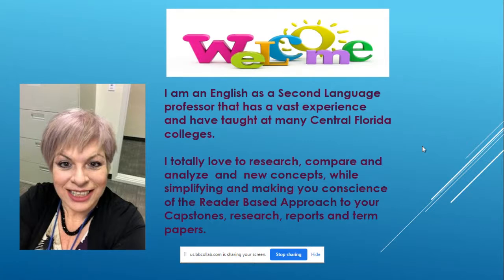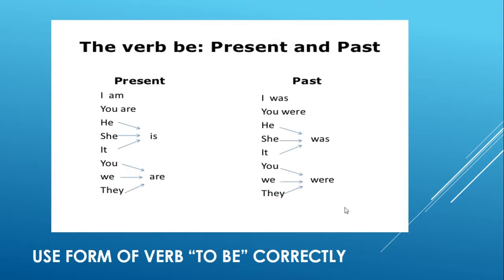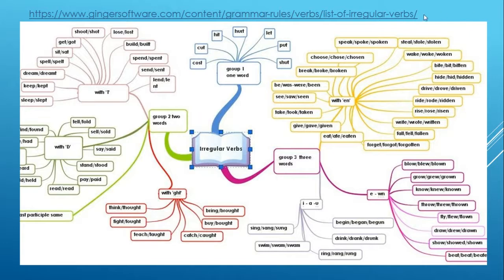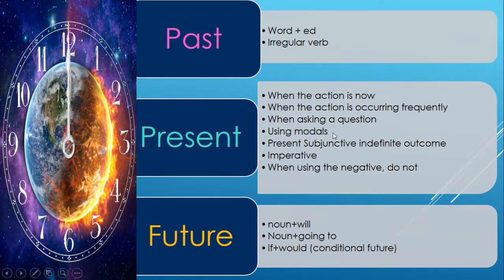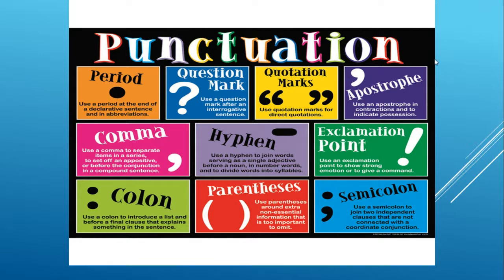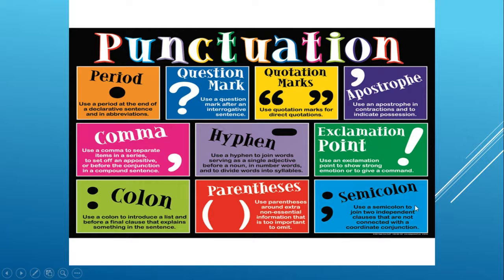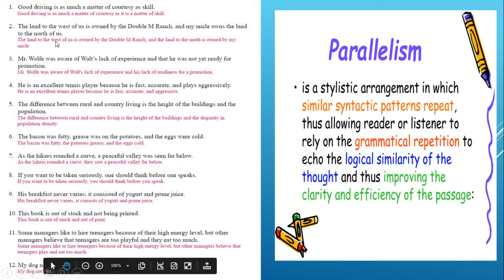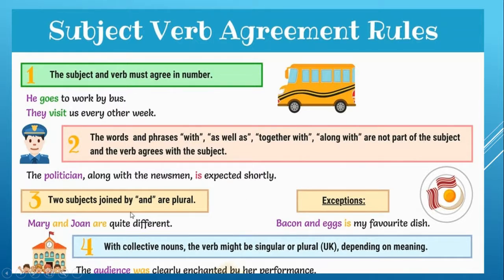Part 1 Writing for Eng